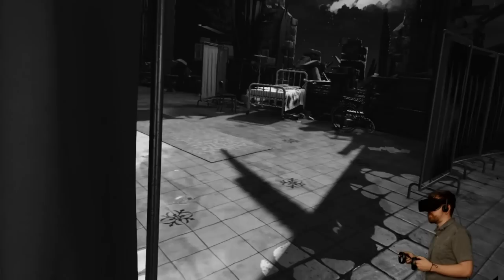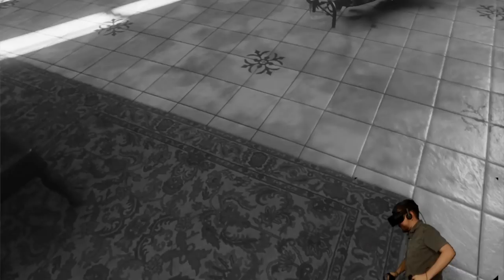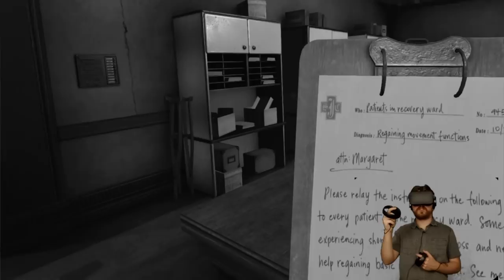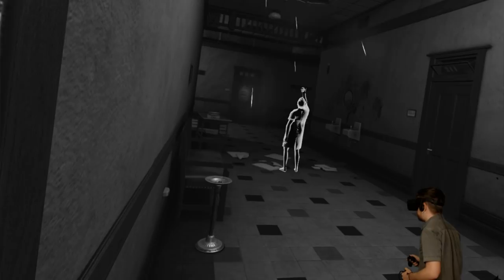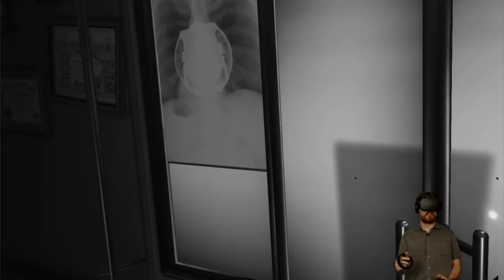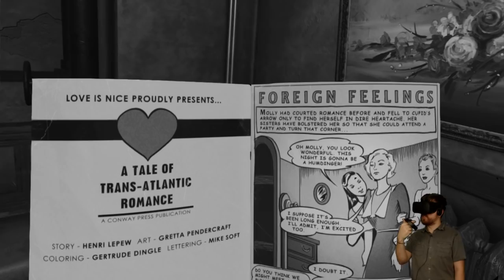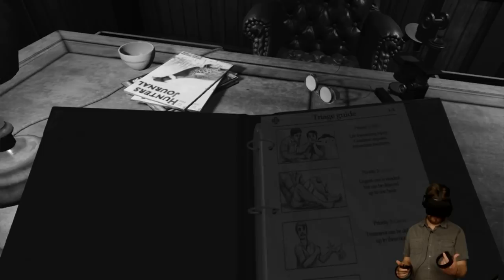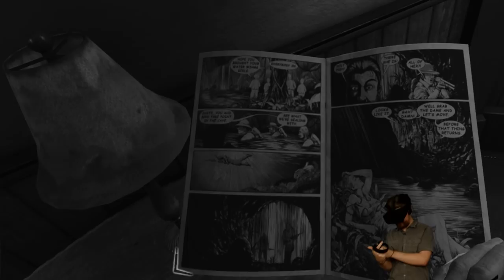WILSON'S HEART - VR Psychological Thriller [Sponsored]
Thank you to Oculus for sponsoring this video of Wilson's Heart, a VR psychological thriller for the Oculus Rift!